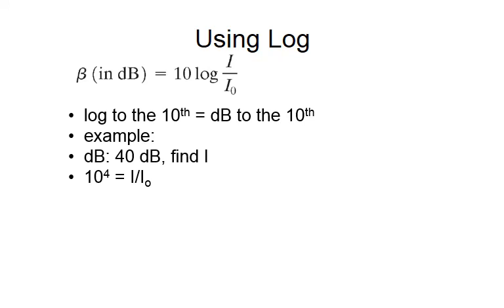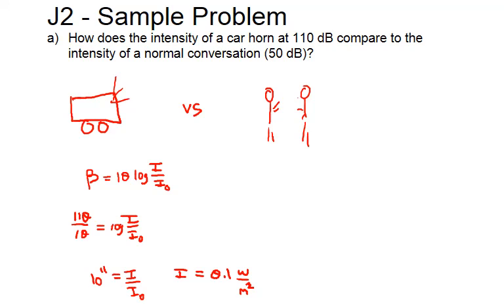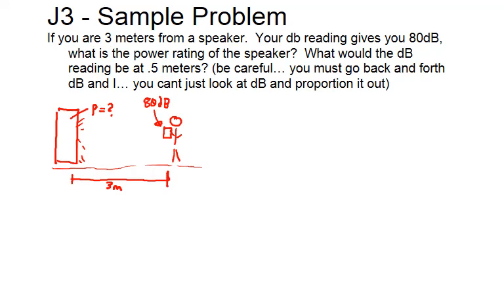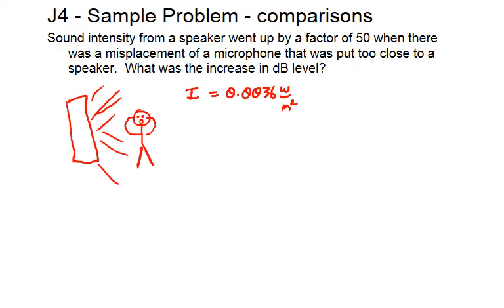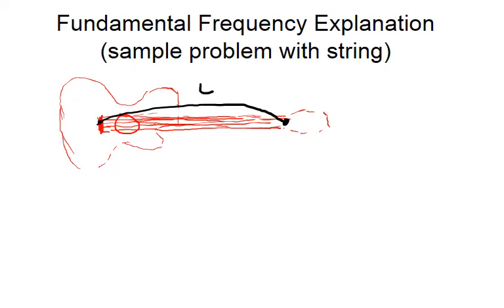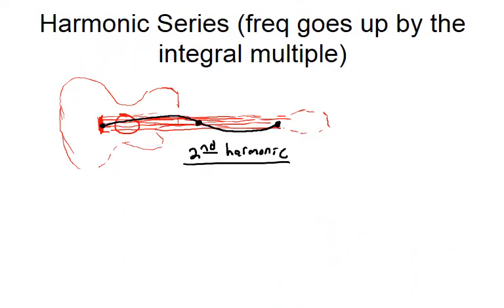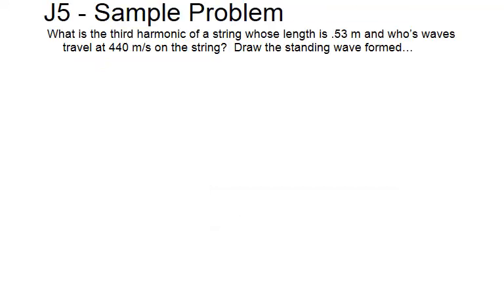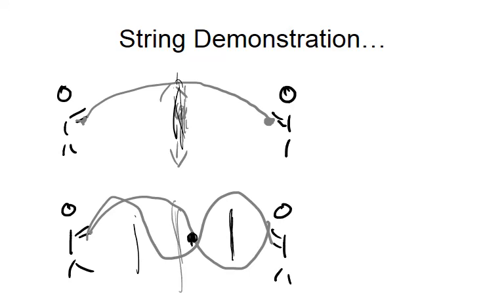84 Sound Waves Intensity vs Loudness Practice and Stringed Instruments J2, J3, J4